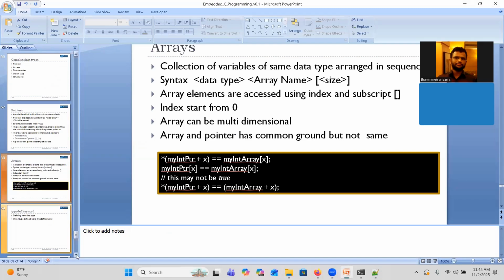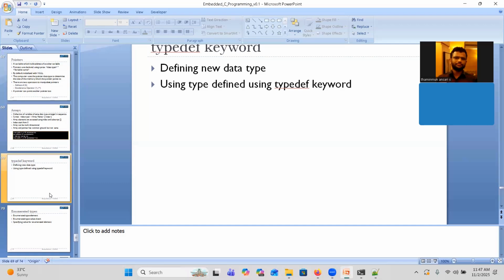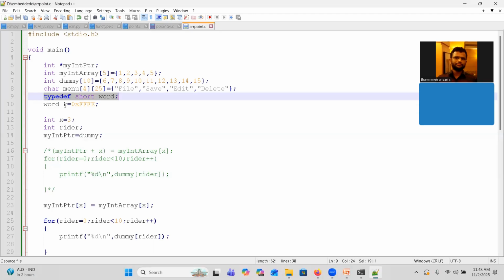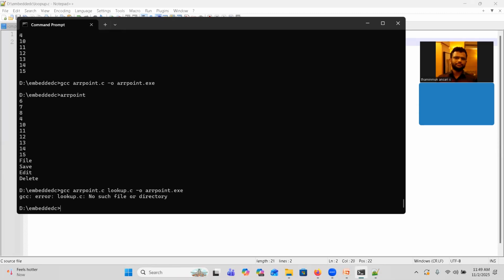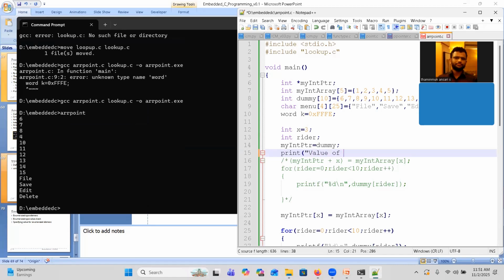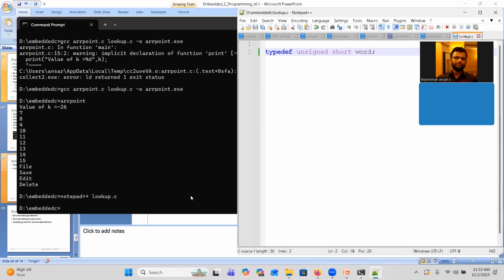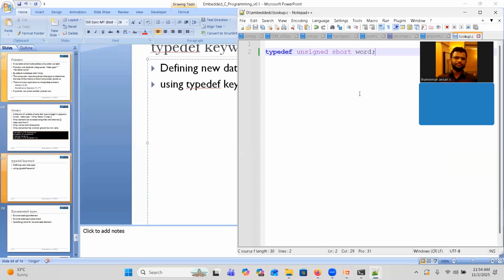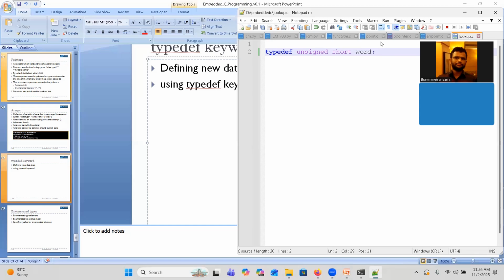39 Type Def Keyword